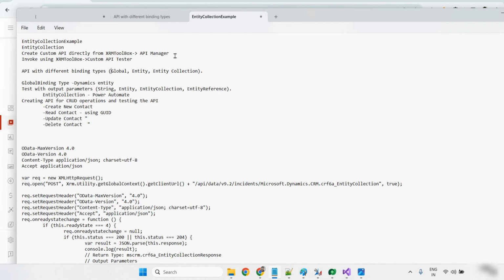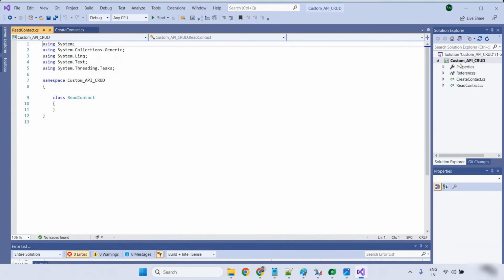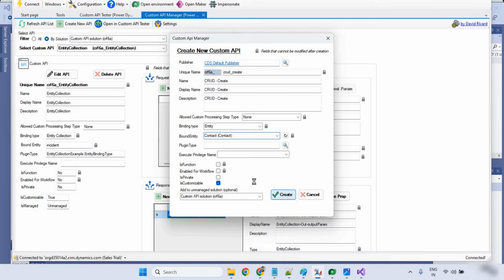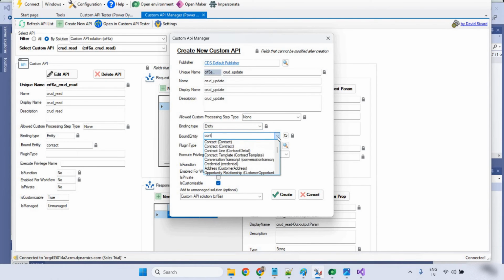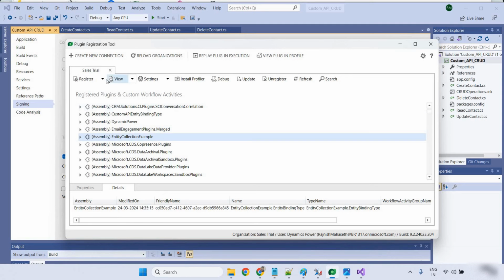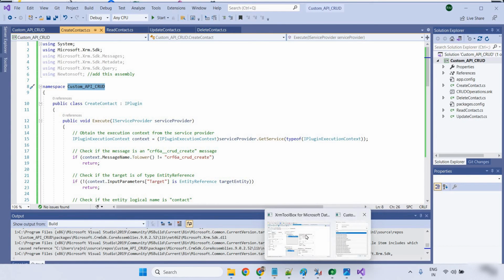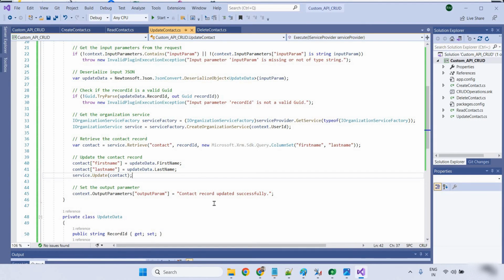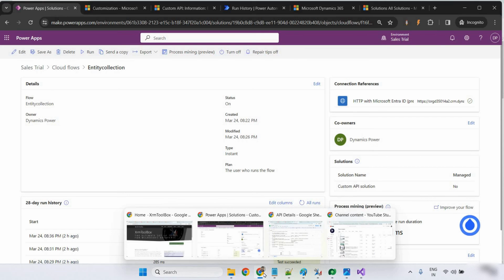Develop a Custom API and perform CRUD Operations using XrmToolBox in Dynamics 365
A Comprehensive Guide to Building Custom APIs in Power Apps with Plugins
This blog explores building custom APIs in Dynamics 365 using XrmToolBox by leveraging plugins. Custom APIs empower developers to expose specific functionalities of Dynamics 365, enabling seamless integration with external systems and services.
Scenario - We will create a Custom API and perform CRUD operation with a plugin tailored for contact records in Dynamics 365. Following this, we'll set up and associate this Custom API with the registered plugin, and illustrate how to invoke the API using either the XrmToolBox custom API tester or Power Automate Flow.